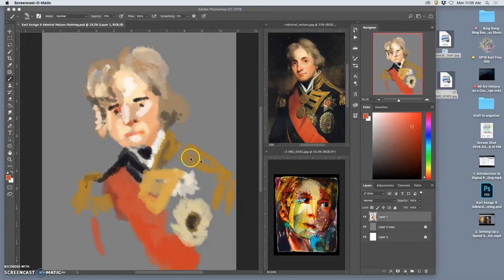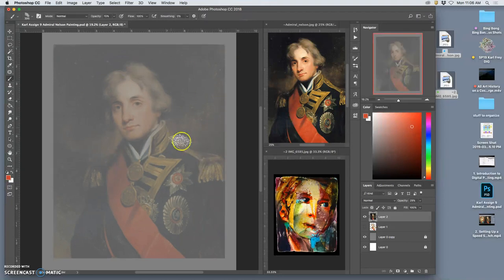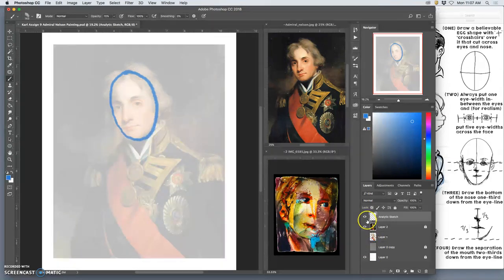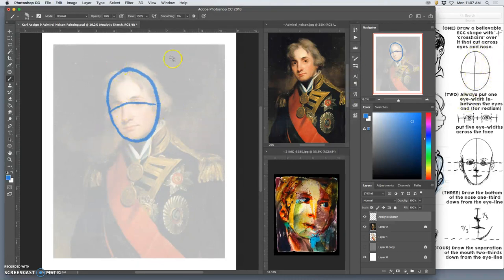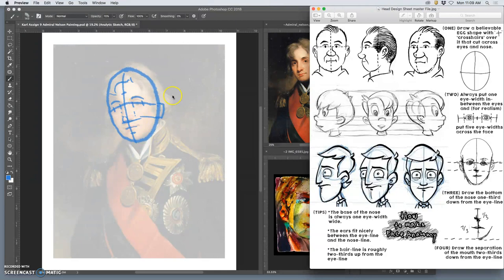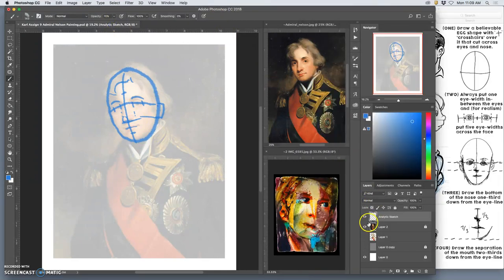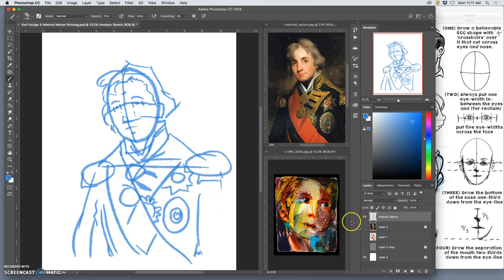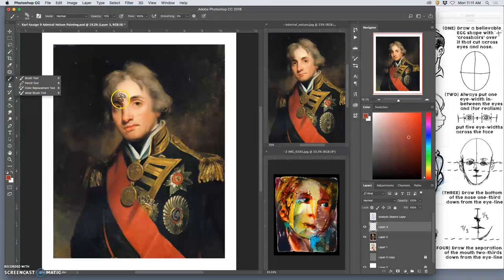3 Setting Up a Digital Painting on top of an Analytic Sketch